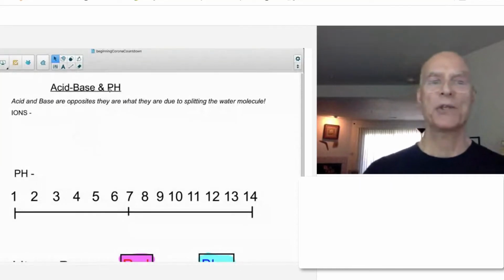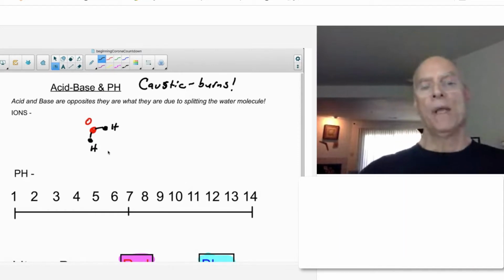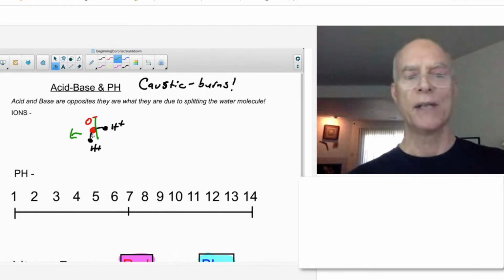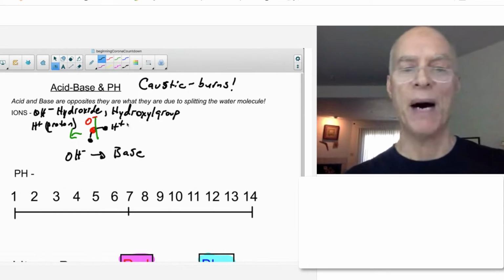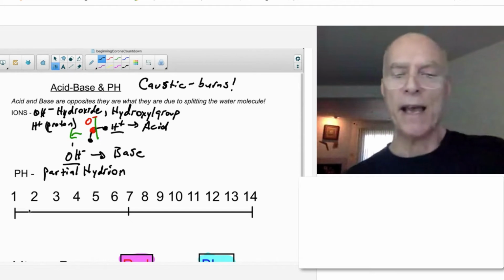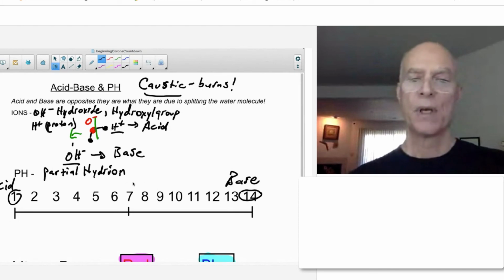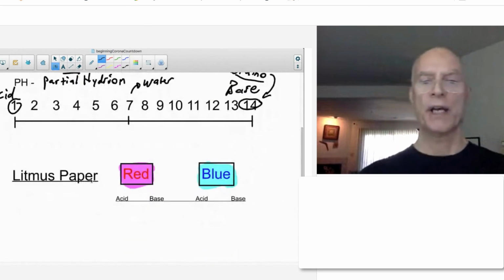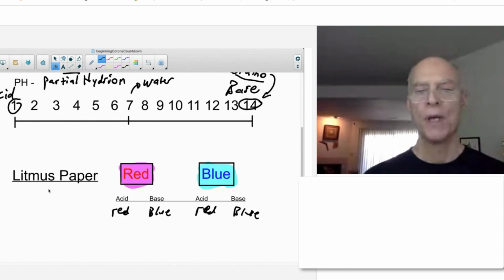acid base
Just a little desktop screencast on what are Acids, Bases, and PH. Where do they come from? What do they mean? Basic Background. Done for my students at LMS. Mr. Crowder